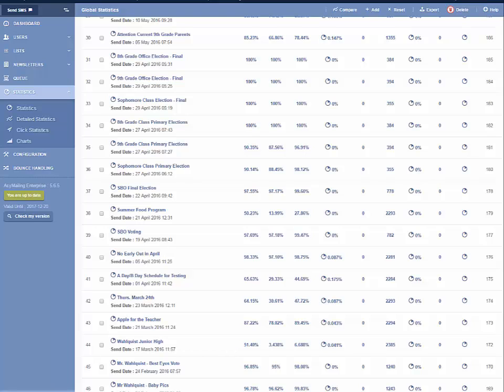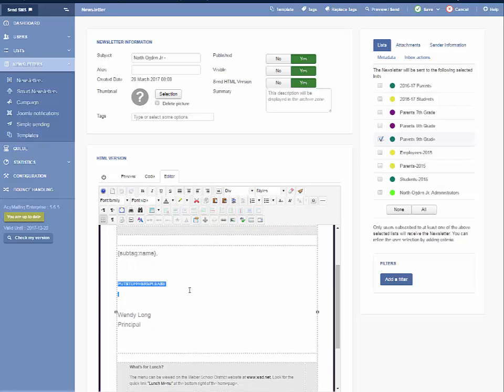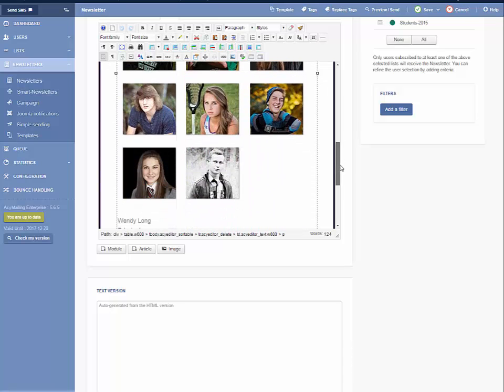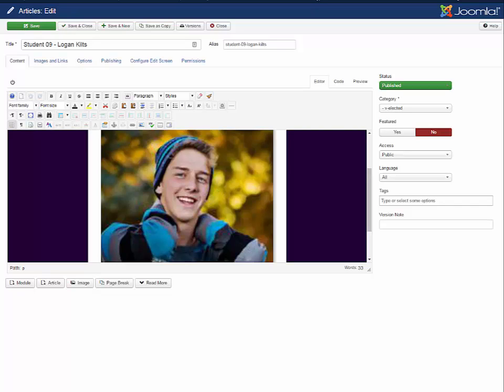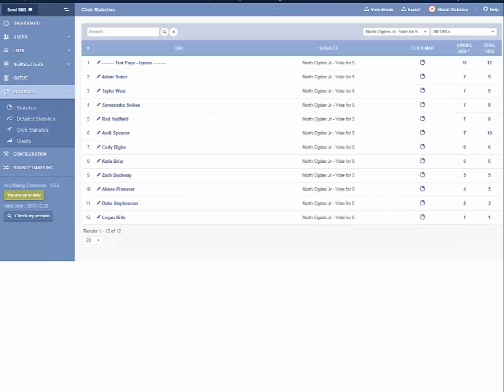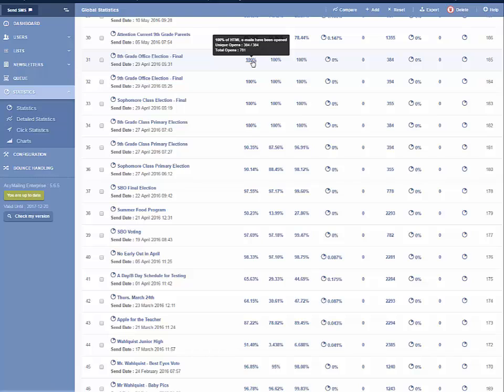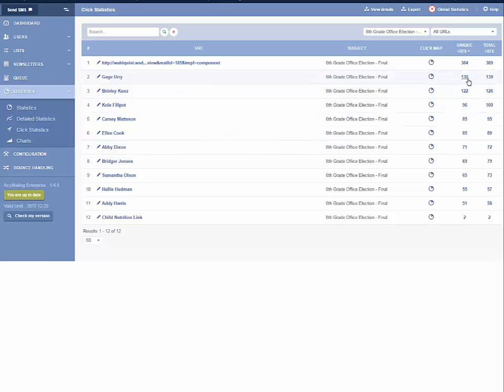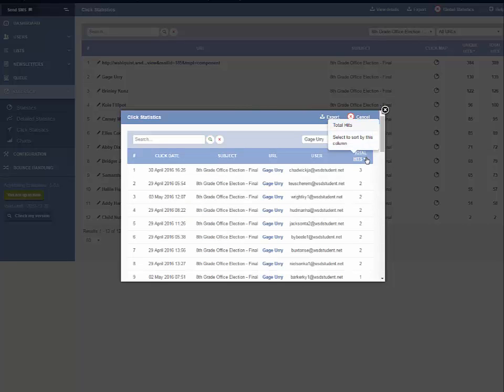Creating Voting Emails